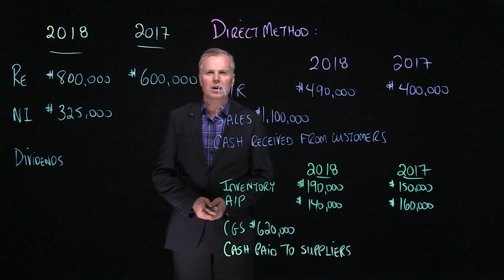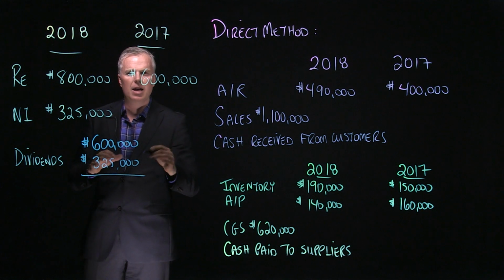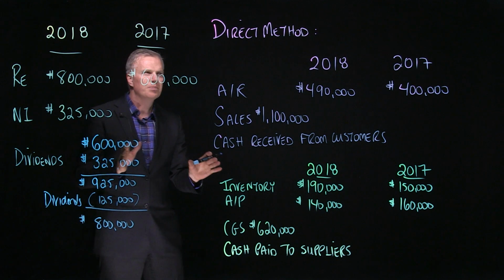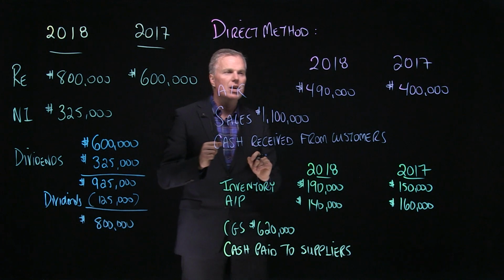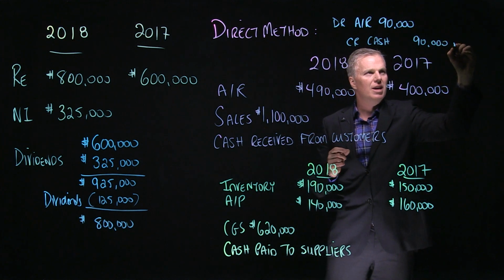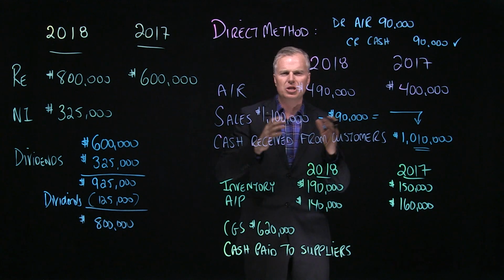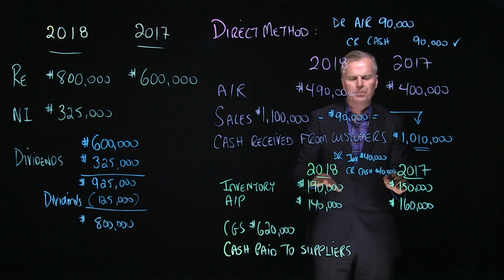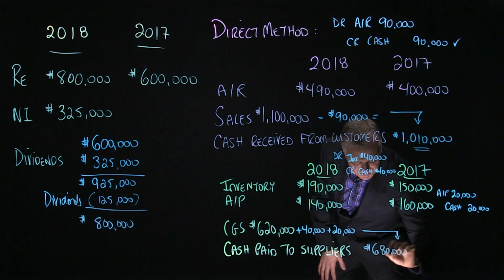Cash Flow Direct Steve Janz